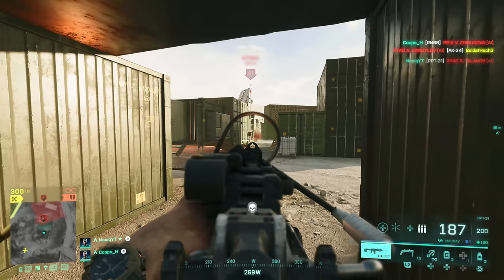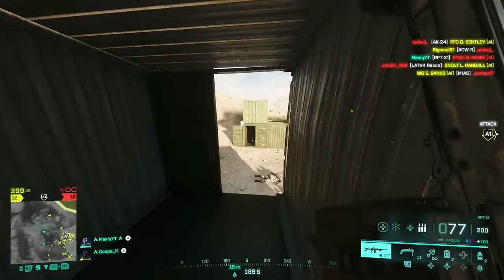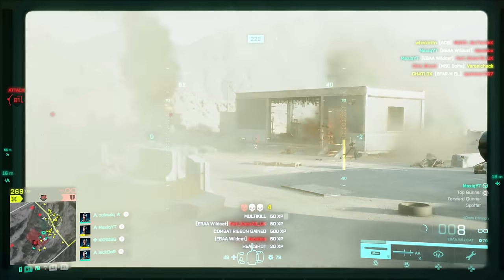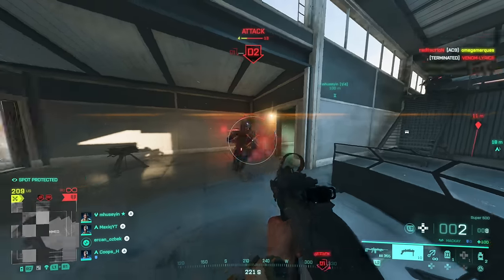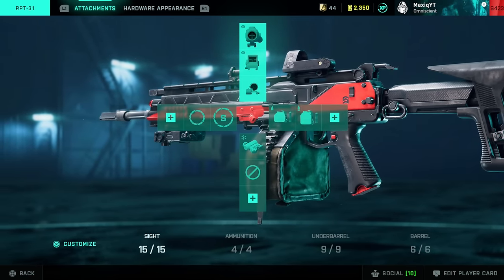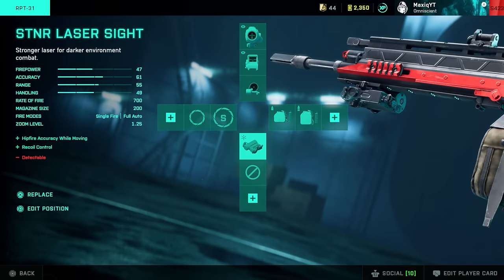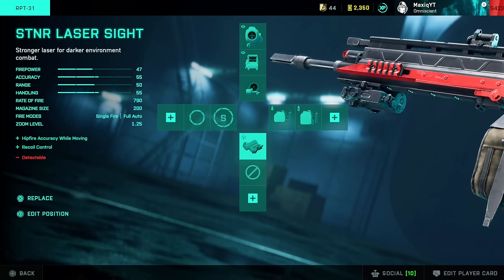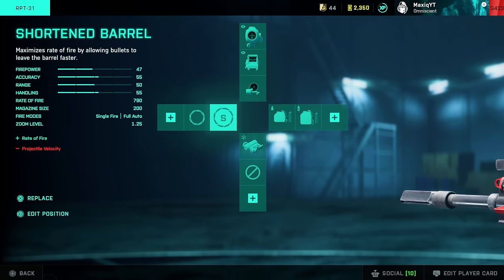MAX Upgraded RPT-31 is Insane! - Battlefield 2042 RPT-31 LMG Best attachments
Intro: @00:00
Highlights: @1:17
Attachments: @10:57

A big thank you to all the Members! You guys are Legends🔥:
***TIER 5***
proLegion Gavin, Ilicitano1975, Reel_KasT79, DTC058, CombatMedAres, Twenty6 Silent32, Brendan Lewis, Vex Edits, James Dorame
***TIER 4***

JayFz8, MzudemS, Nolan dunn, somwhere, TrxppyRewind, Kevon Eason
**TIER3***

 A big thank you to the moderators:
Reel_KasT79, TheDisabledMachine, Kdog, Jelly, Project -Toky-O, modsenE, Exotic, ShakeN001, JayFz8, Max G, JasonLives, DonnYTello, jilly_kk, Jordy1-1

1K$ HALL OF FAME (Biggest single Donos I have ever gotten)
DarkbotRules: $1050
Crispy Bacon: $1000
SAMMII: $1000